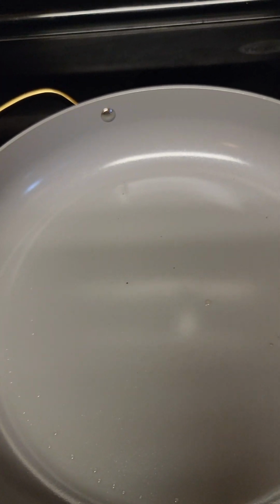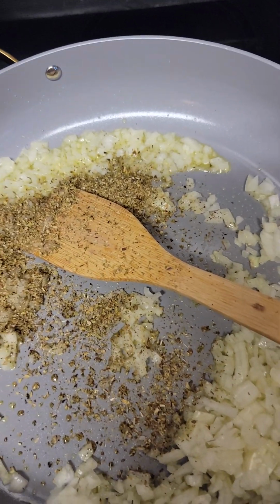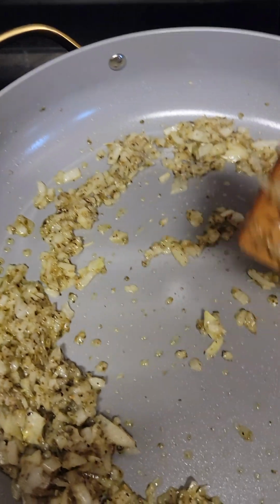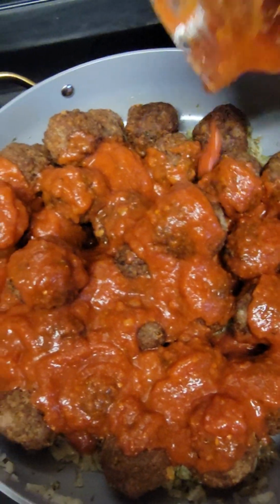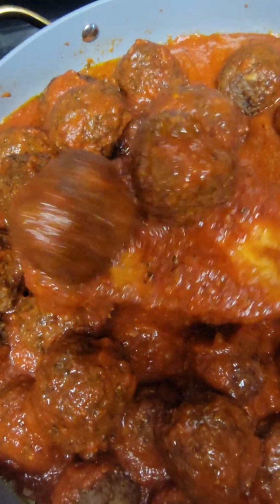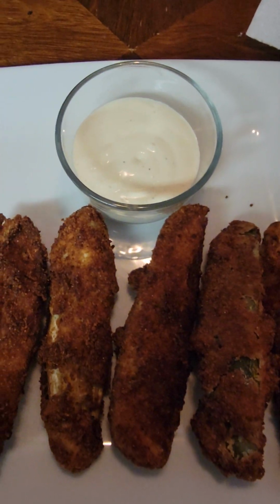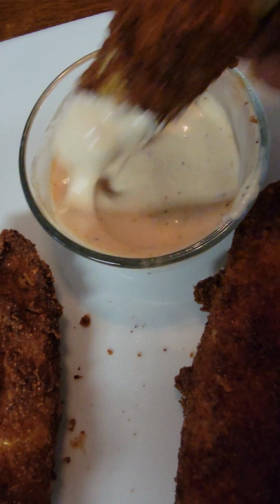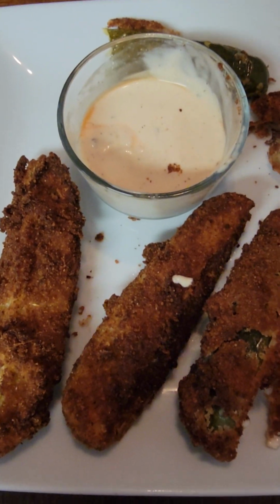My Meat Balls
Fried Dill Pickers With Spaggitt